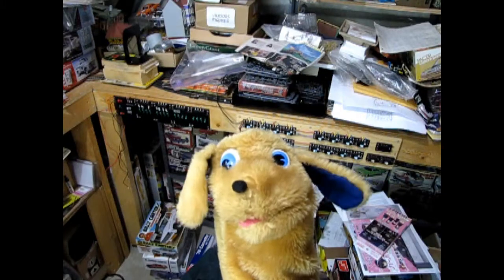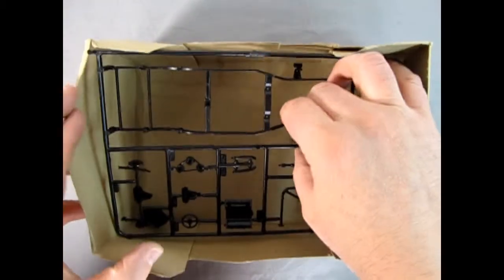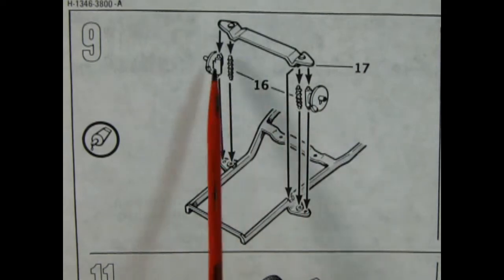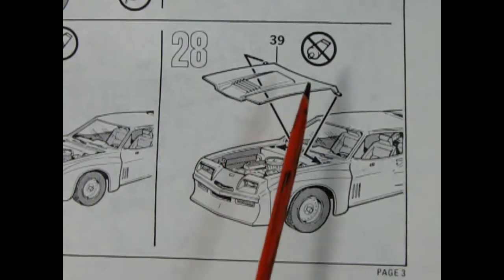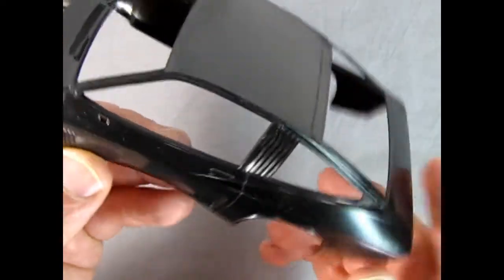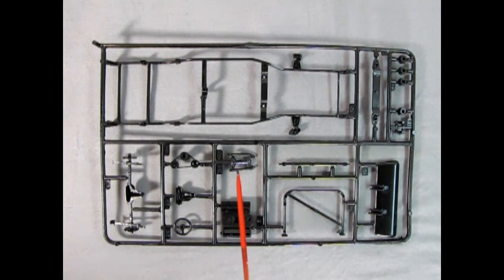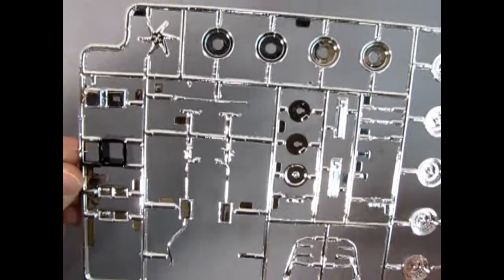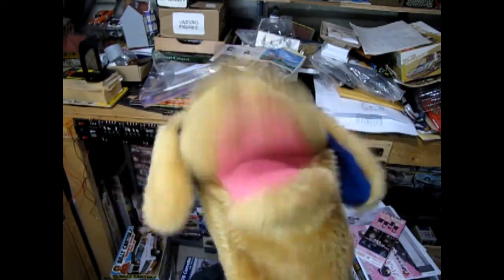Unboxing The 1978 Chevrolet Monza Super Spider Model Kit By Revell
Are you looking for the 1978 Chevrolet Monza Super Spider Model Kit By Revell and want to know what the instruction sheet, plastic parts and decal sheet looks like before you buy the model?

Let us do the work for you as we unbox the Revell 1978 Chevrolet Monza Super Spider Model Kit.

Thank you very much for watching "Unboxing The 1978 Chevrolet Monza Super Spider Model Kit By Revell". It means a lot to us!